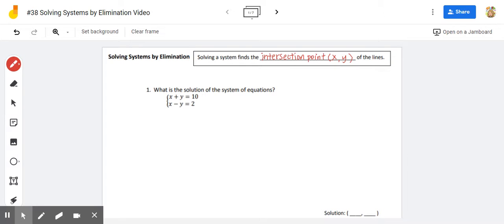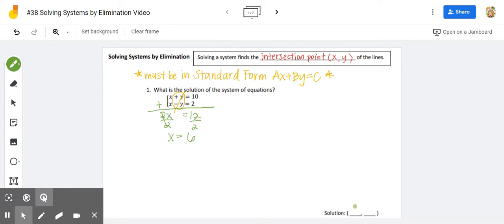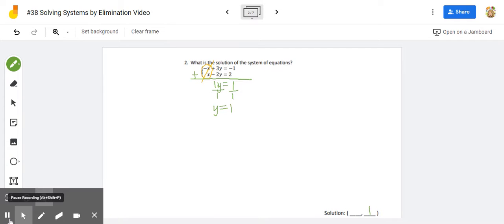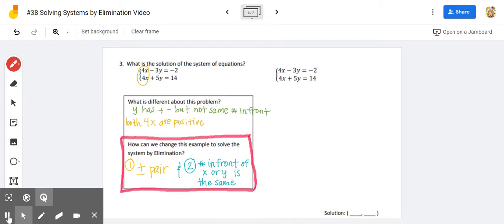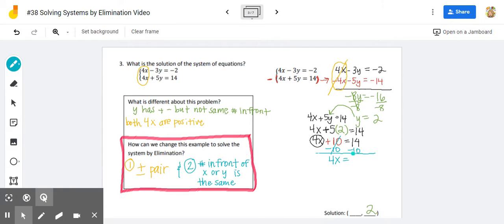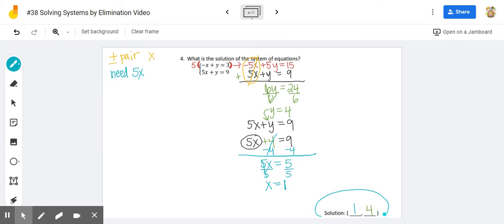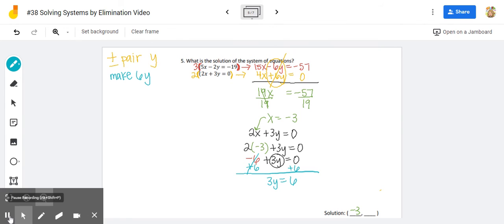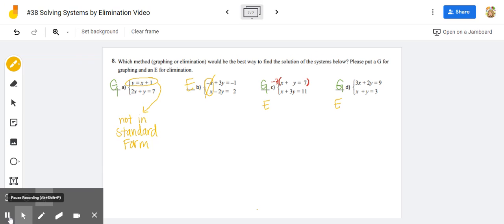#38 Solving Systems by Elimination